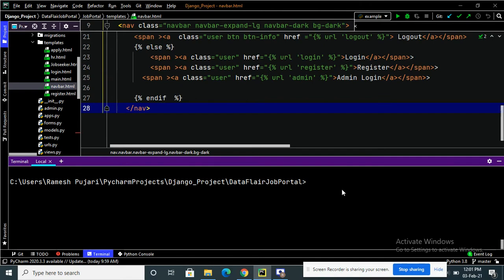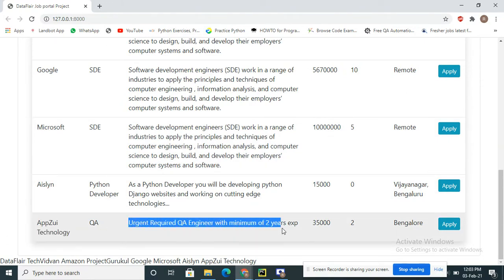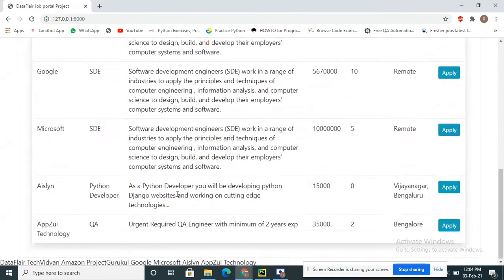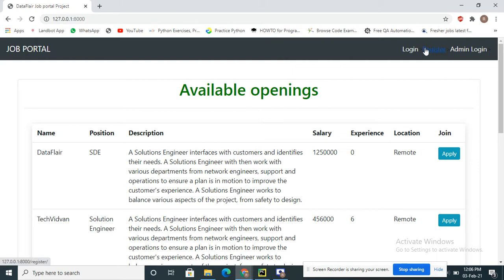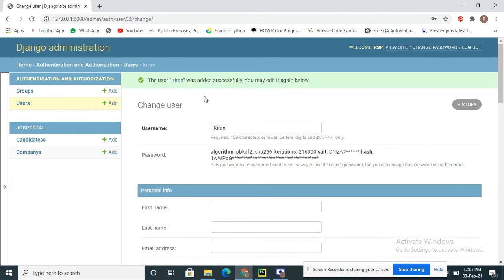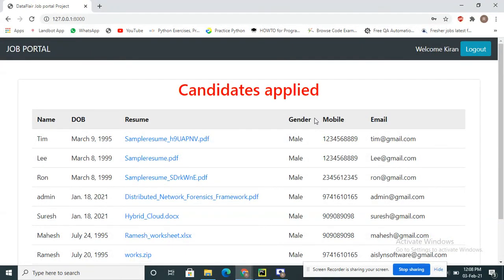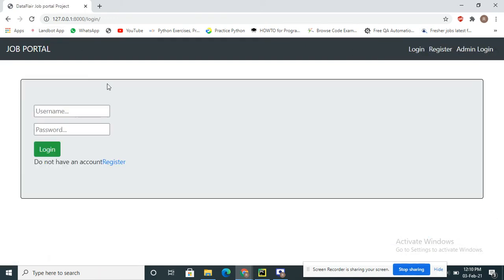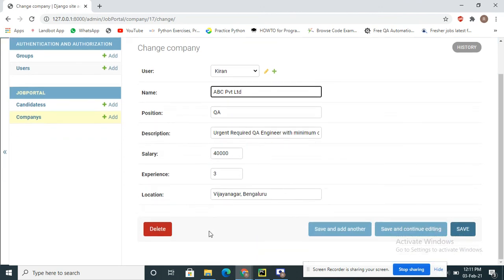Online Job Portal || Engineering Project || Final Year Project || Embedded Project || Python Project